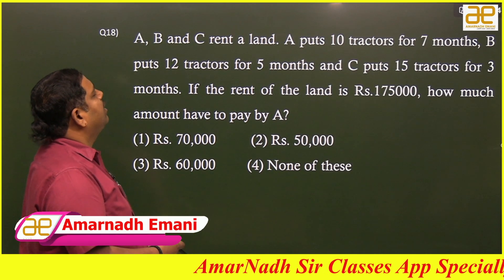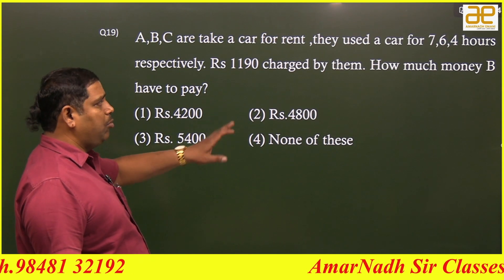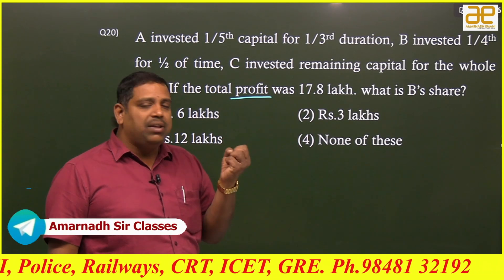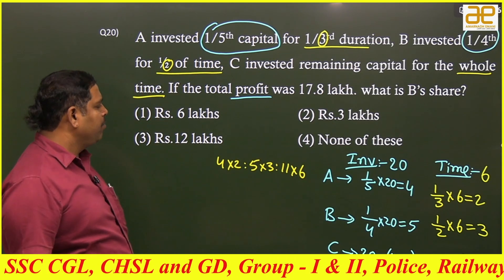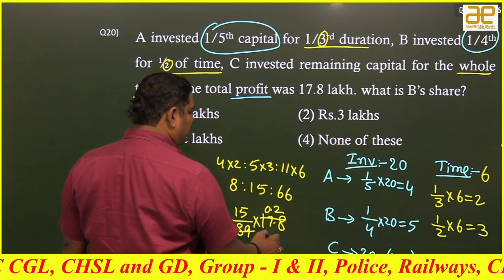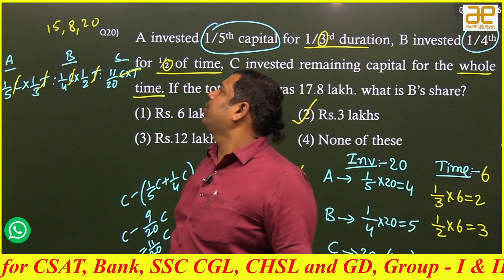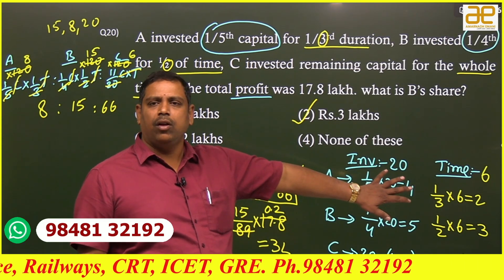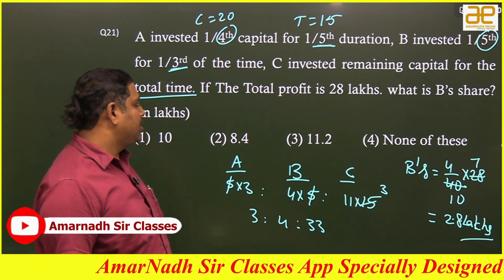Partnership || Bank |SSC |Police | Railways |Groups || AmarNadh Emani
Then enter the institute id:- 0118012. So you will be redirected to my app there you can purchase and view the courses alias classes.